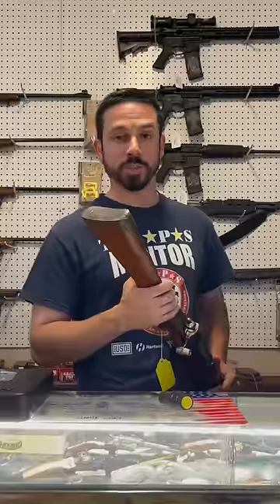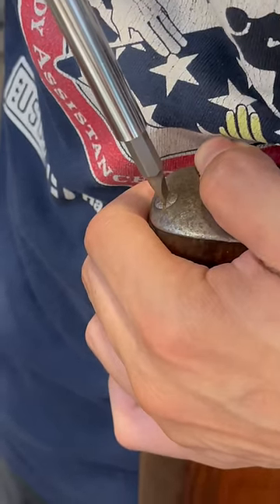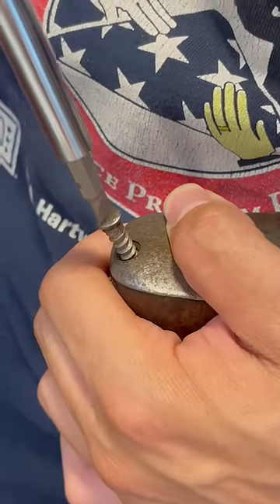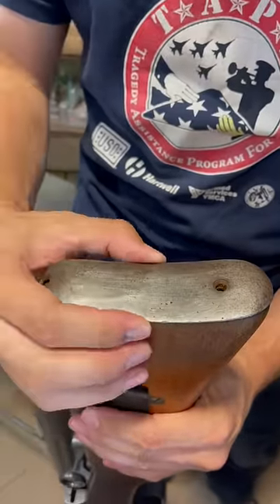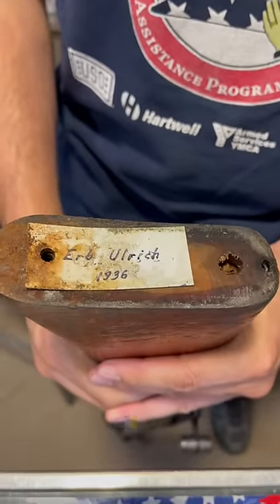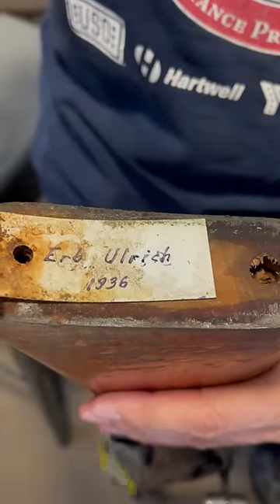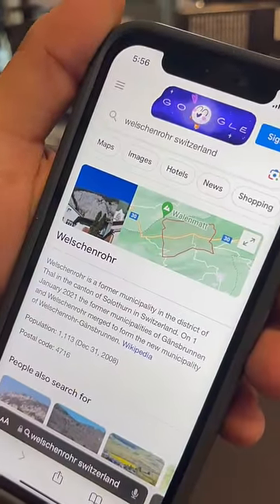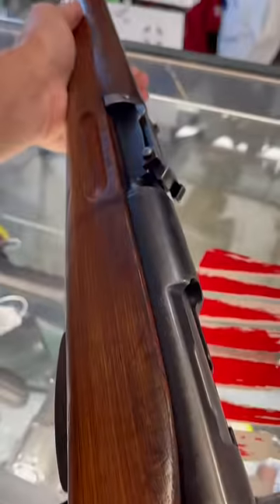🇨🇭 Hidden History in This Swiss K31 Rifle 😯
These Swiss Rifles are so cool because of the history you can find in the buttstock. Most of the tome, you can find the tag that gives the Soldiers name and location of where it was issued. Really cool, this one dates back to pre-WW2… 1936. 😁 saley, these have gone up a lot in price lately.

Check out this video for all the reasons you would want to own a Swiss K31

All weapons portrayed in this video were handled in a safe manner. Multiple safety precautions were in place before, during and after filming. Seek out weapons familiarization training before handling any weapon. Collectibles and antiques are known as alternative assets in the financial world. We are not financial advisors nor do we give legal financial advice, please talk to your CPA. Information contained in the content is based from personal experience, opinion, or available on the internet. Gun enthusiasts should read the owners manual and consult a firearms expert to fully understand the weapon. These historical relics and products commonly available in stores all across the United States.